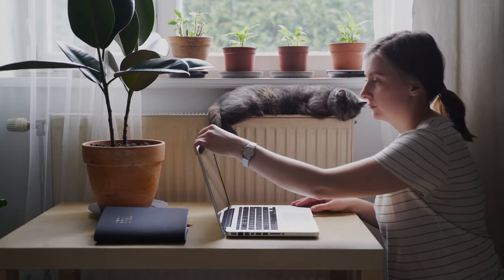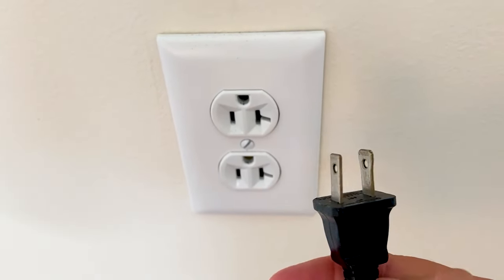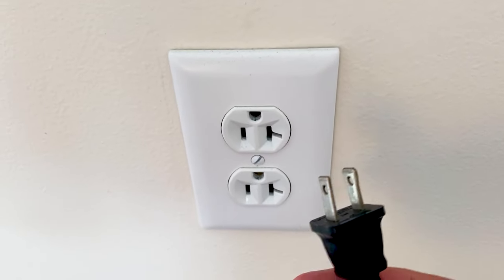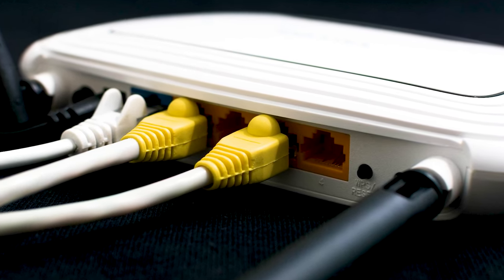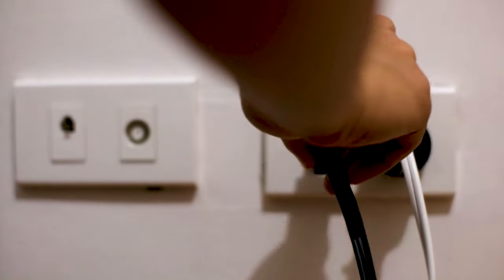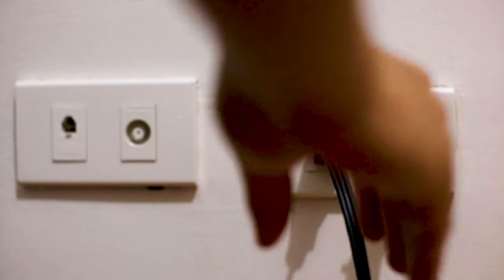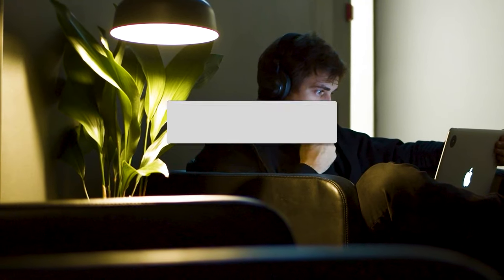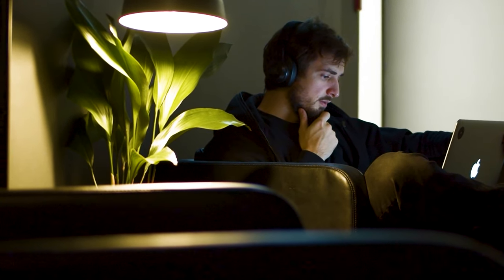Spectrum internet Troubleshooting: How to Fix Common Issues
In this video we show you some troubleshooting tips of how to fix Spectrum common issues like: No Internet, No Wifi, or Slow Speeds